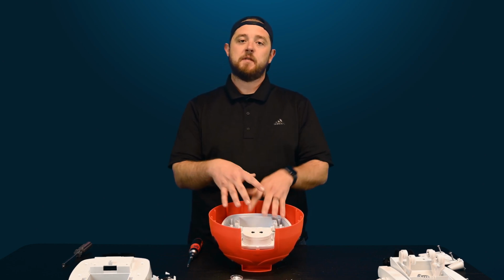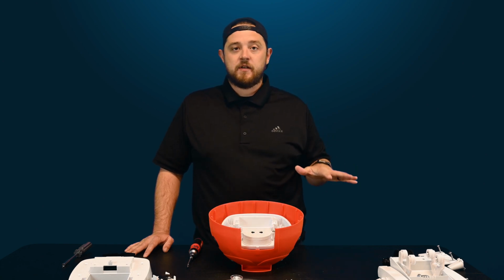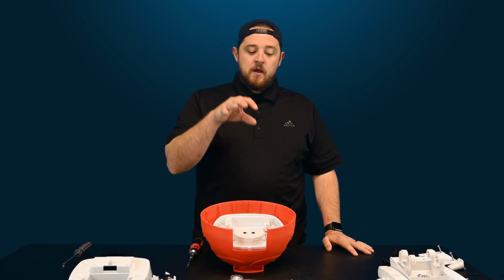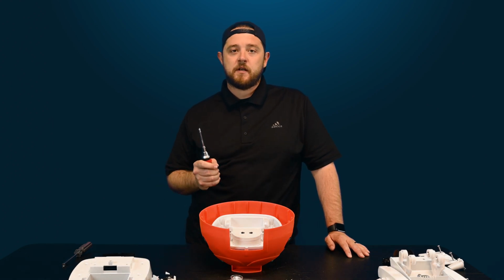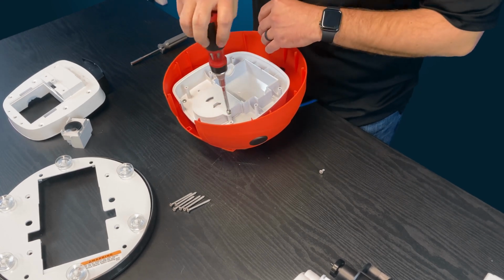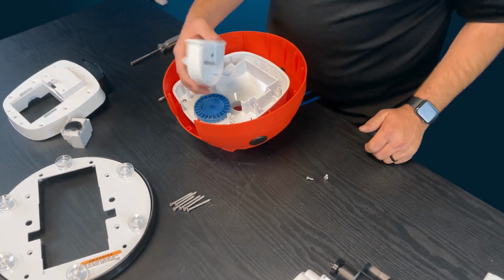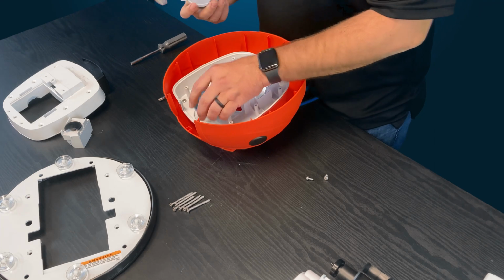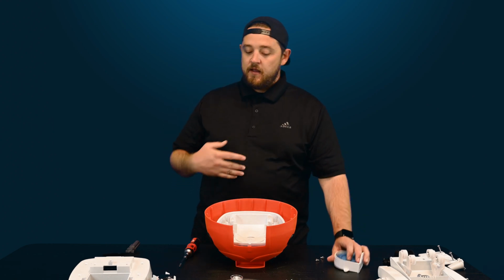Hayward AquaBug Medium Turbine - Quick Fix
In this video, our pool professional walks you through how to remove and replace the Hayward AquaBug Medium Turbine (AXV062C) while offering any tips or tricks that may help along the way. The medium turbine plays the role of transferring the rotating power to the gears housed in the upper middle body and sends it to the cone gear which turns the cleaner either left or right. Changing the cleaning pattern of the cleaner so it can eventually cover the entire surface of the pool. Please check out the website below for more information and parts for your cleaner!